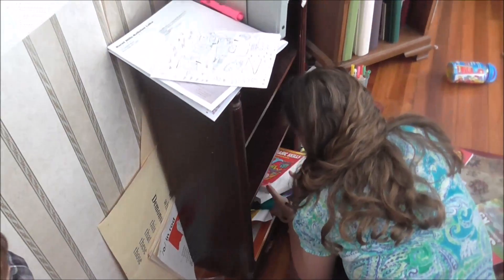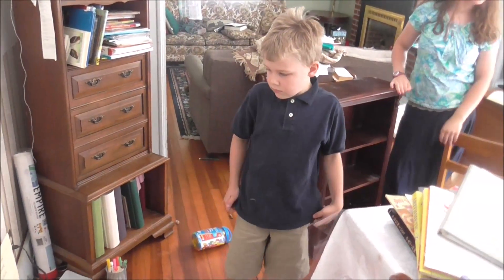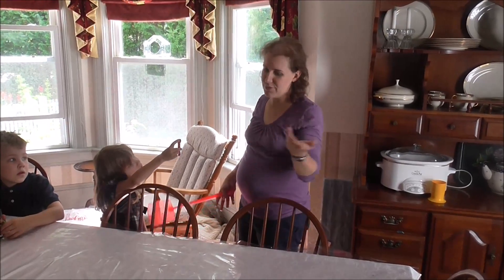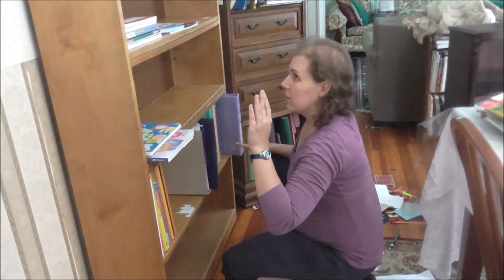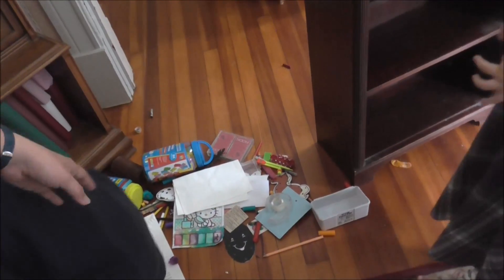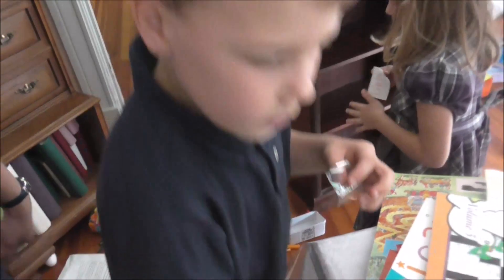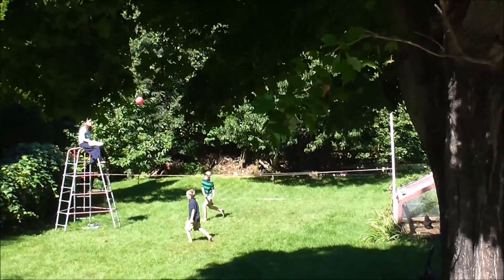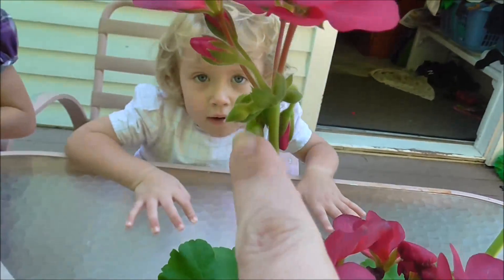Vlog 8-22-16 Homeschool Book Reorganization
Sometimes, things that used to work one way no longer work best and you have to completely reorganize everything. Today, in my nesting mode, I'm working on our homeschool book shelf.